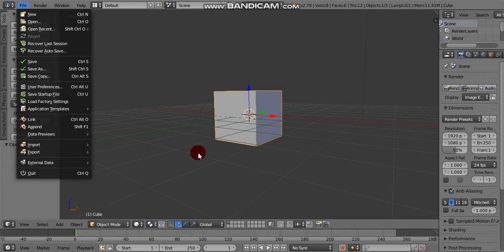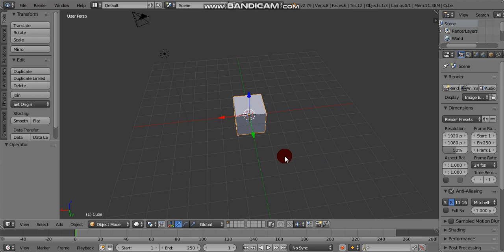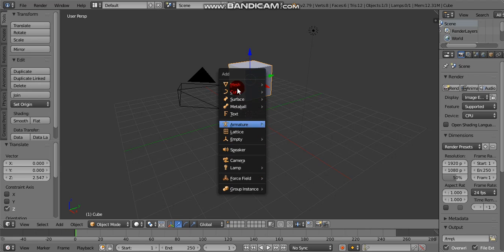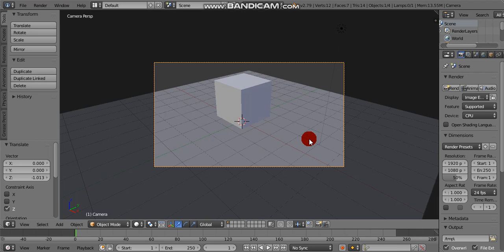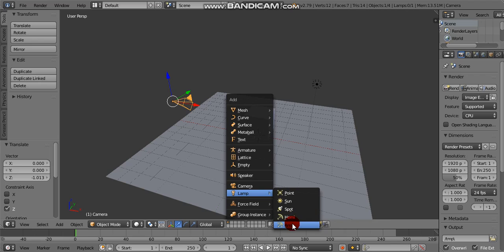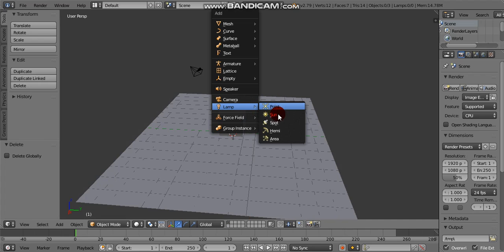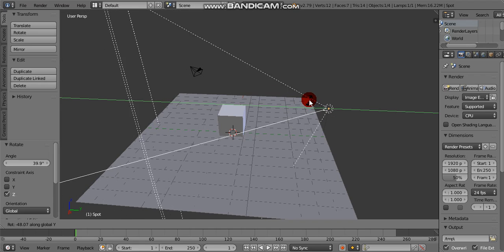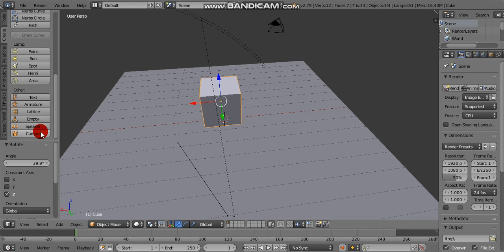Blender for complete beginners(how to use the site)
Hey guys! It's been a while since i uploaded. But im back to uploading so that's cool. If you guys want to know what blender is, it's a free 3d modeling program that's easy to learn!